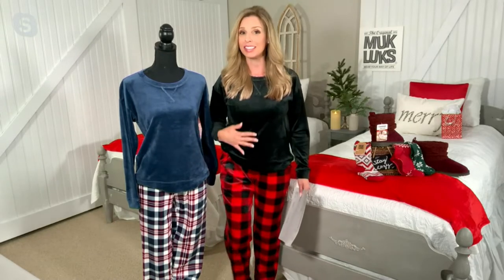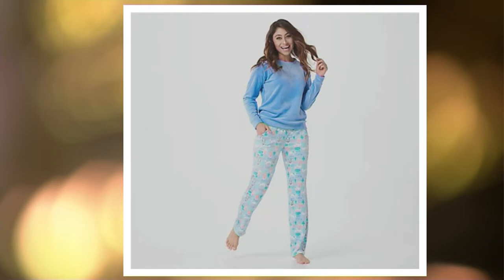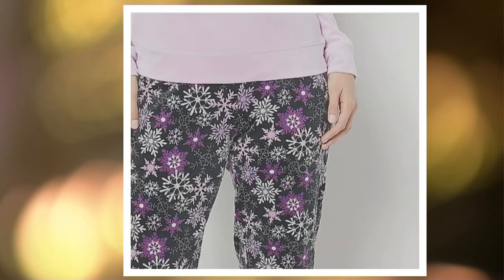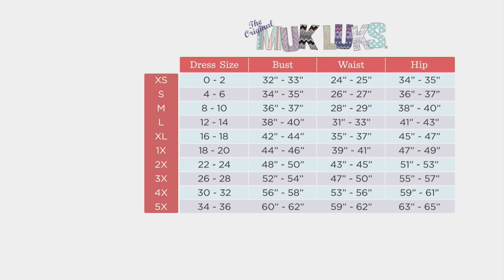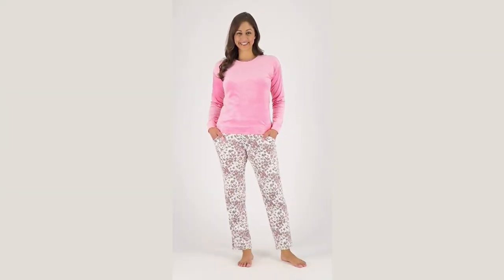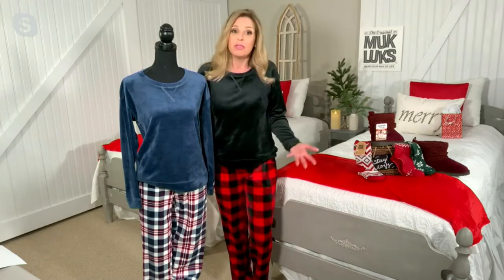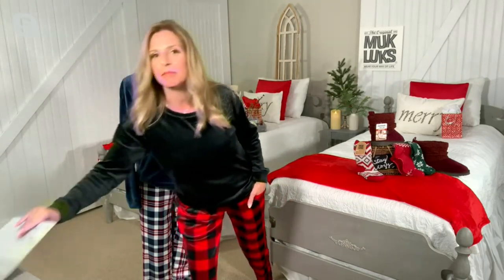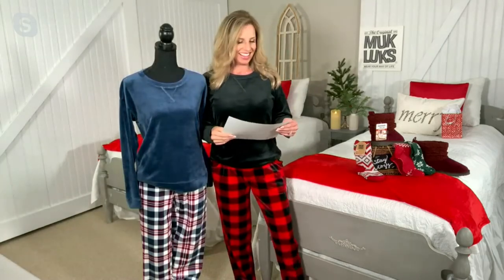MUK LUKS Silky Velour Novelty Pajama Set Pajama Set on QVC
MUK LUKS Silky Velour Novelty Pajama Set Pajama Set